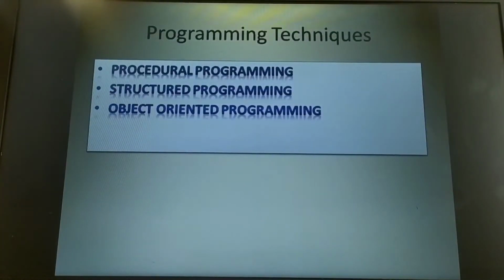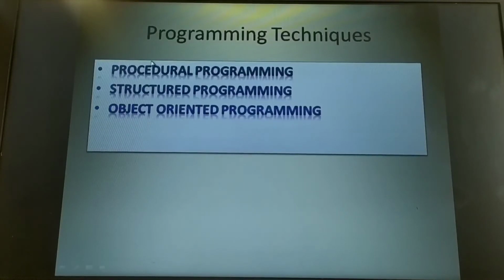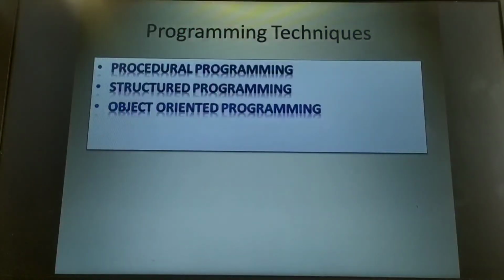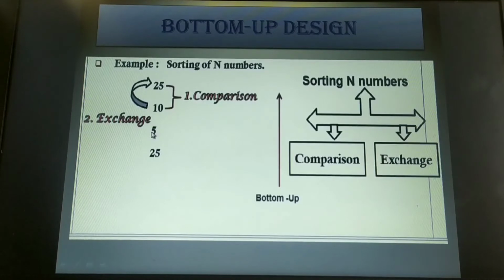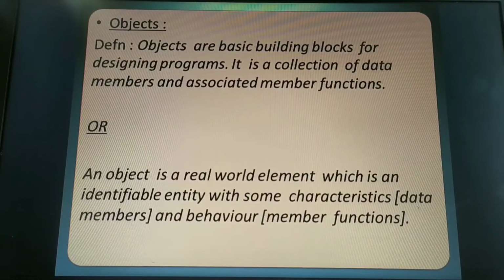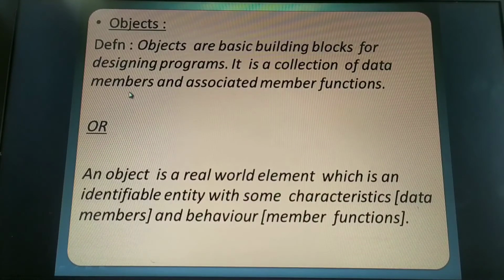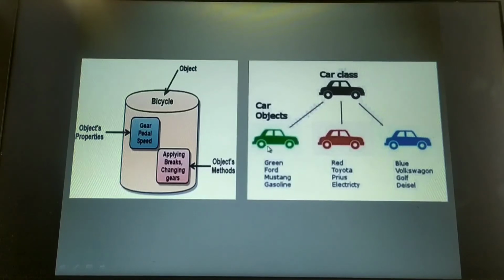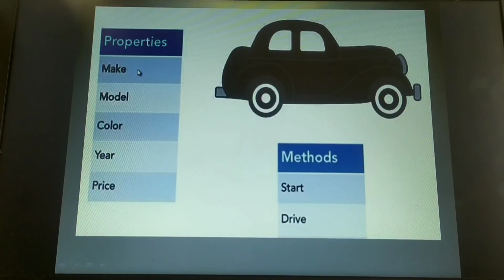Basic Concepts of OOP - video 21